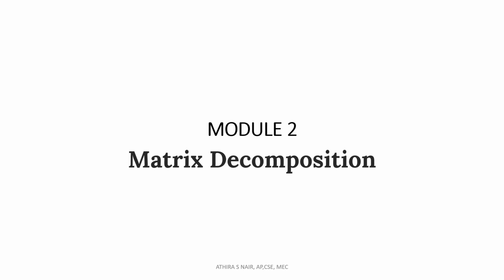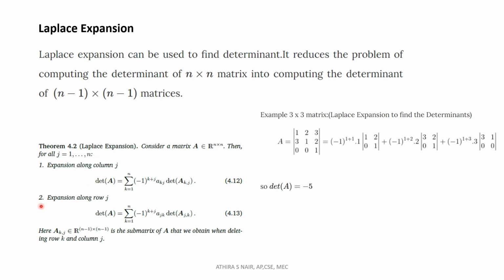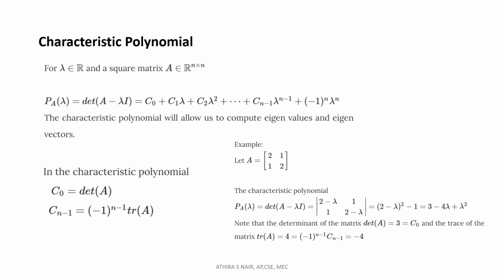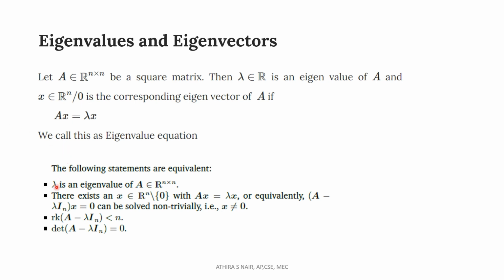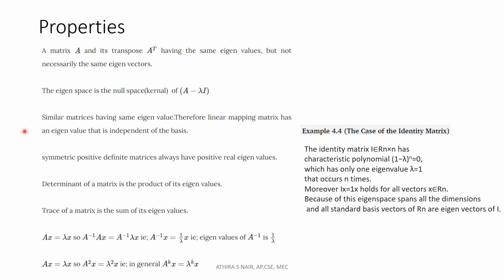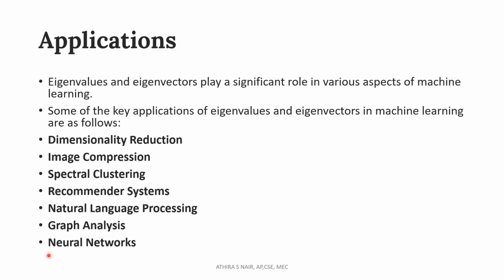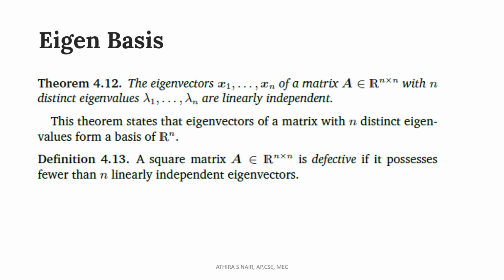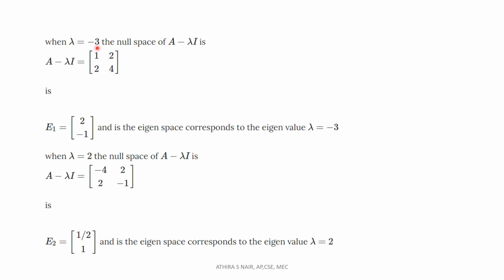Module 2 Determinants, Traces, Eigen values, Eigen Vectors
Module2 Determinants, Traces, Eigen values, Eigen Vectors